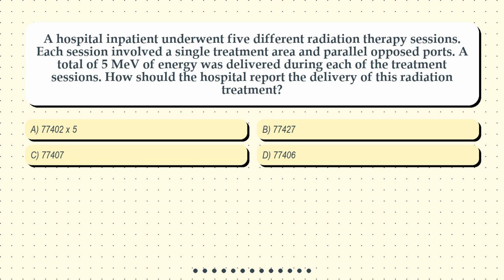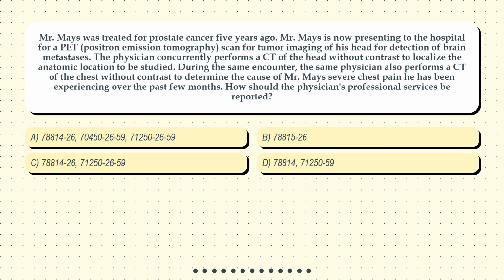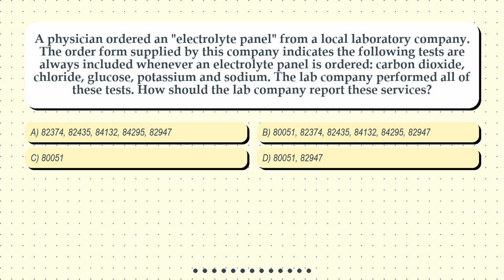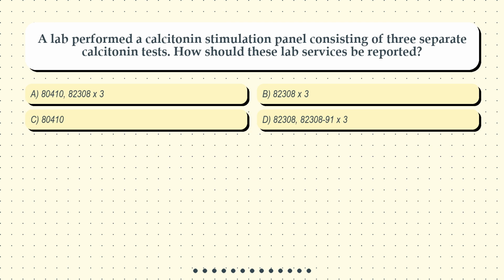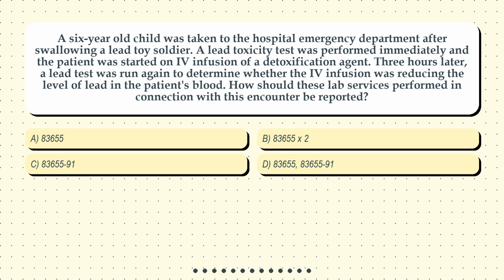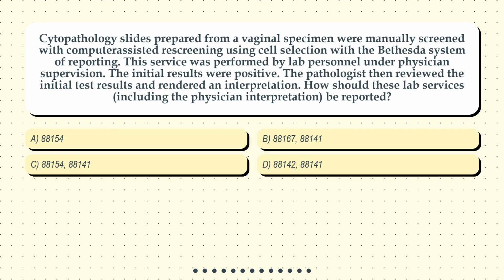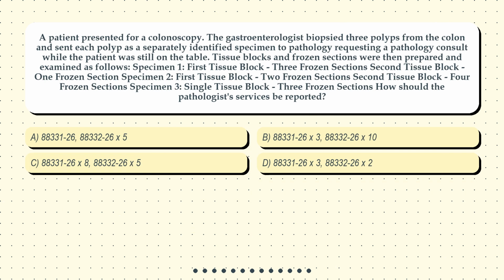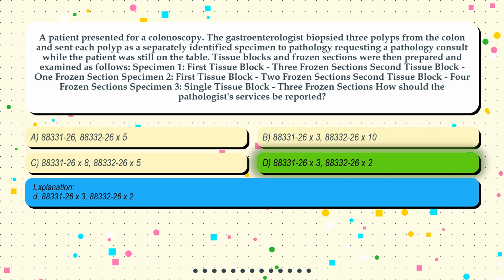Top AAPC Practice Test 2026 CPC Exam Questions And Answers PDF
Preparing for the medical coding certification this year requires the right materials to ensure you are fully equipped for the challenges ahead. Many candidates struggle to find accurate and up to date study resources that actually reflect what is on the exam. This comprehensive breakdown covers the essential CPC exam questions and answers PDF materials you need to master. We dive deep into the specific medical coding guidelines, CPT, ICD-10-CM, and HCPCS Level II scenarios that frequently appear on the certification test. By understanding the core logic behind these medical coding questions, you can approach your career advancement with complete confidence.

You will discover exact strategies for navigating complex coding scenarios and managing your time effectively during the intensive test. We break down realistic practice scenarios, highlighting common pitfalls and the reasoning behind every correct answer. Knowing the right codes is only half the battle; understanding the coding guidelines and modifiers is what truly sets successful candidates apart in the healthcare industry. Whether you are a beginner stepping into the medical billing field or a professional looking to validate your skills, mastering this material is non-negotiable.

If you need further assistance with your medical coding journey, we also provide these services, resources, and help to ensure you have everything required to succeed.

Share this with fellow coders who are currently preparing for their certification. Let us get straight into the critical information you need for the upcoming year.